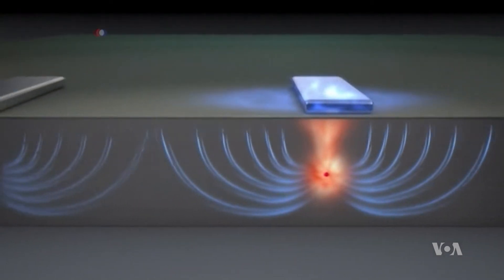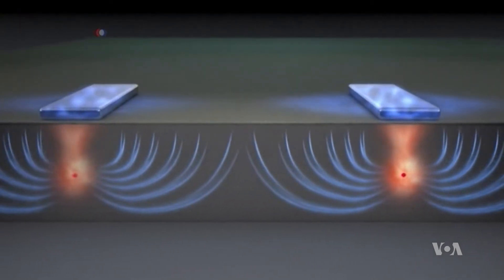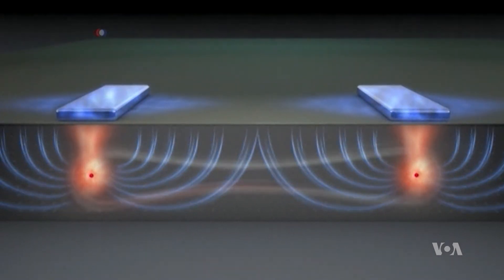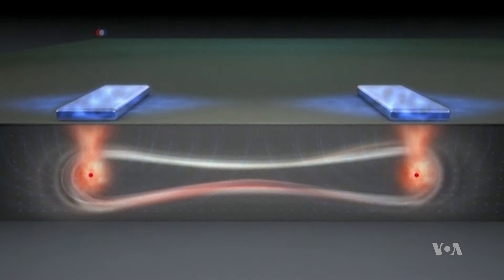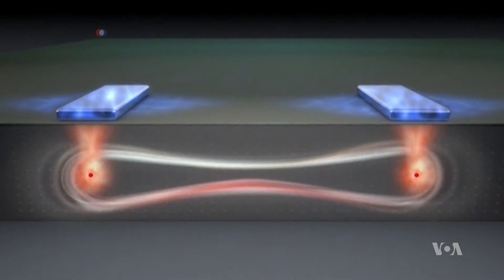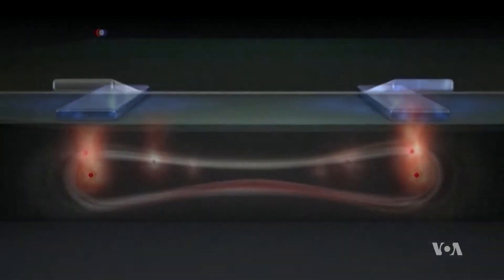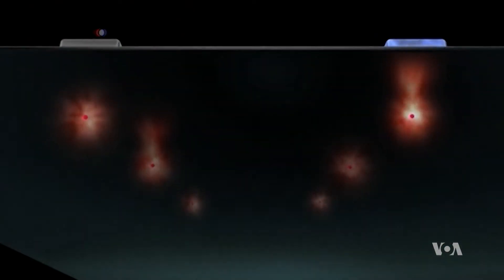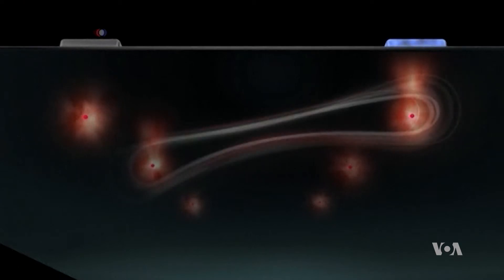New Flip Flop Qubits Could Bring Quantum Computers to Consumers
Mention quantum computing and people generally think, "what the heck is quantum computing?" Quantum computing uses the "weirdness" of the quantum world to create a new way for computers to do their thinking. It leaves the fastest computers in the dust. Australian researchers may have taken a huge step toward making quantum computers cheap and accessible. VOA's Kevin Enochs reports.